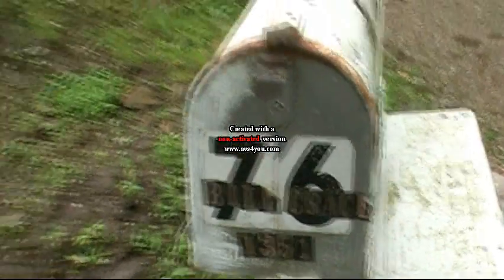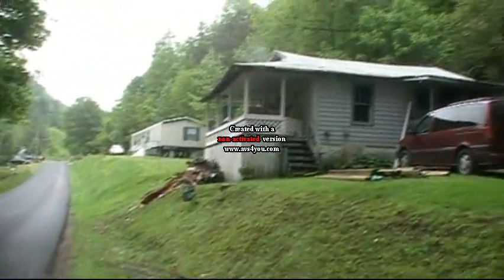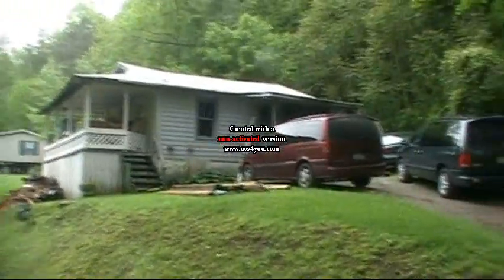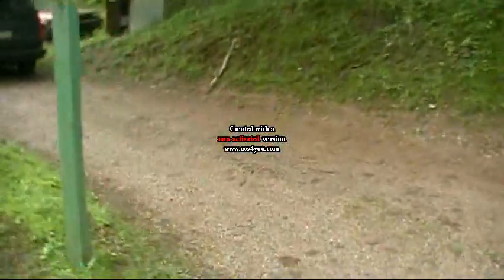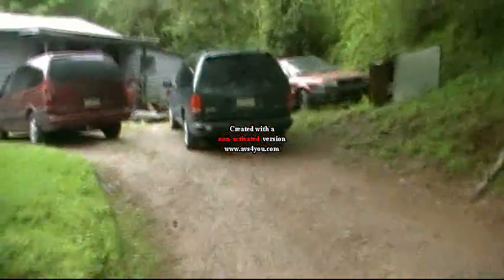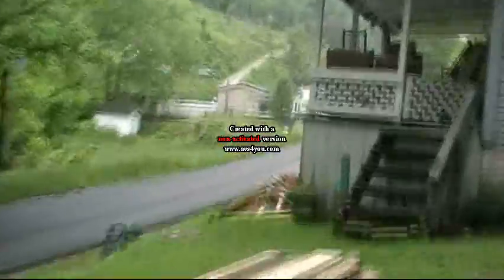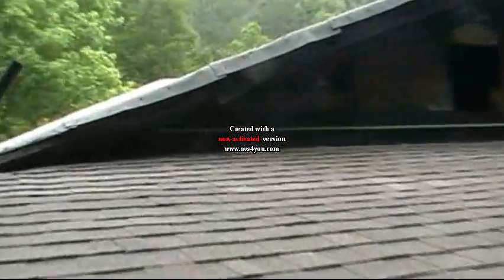VIM Kentucky Mission 2011- A Tour of Bill's House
A Tour of Bill's Place, One of 2 Sites We Worked At